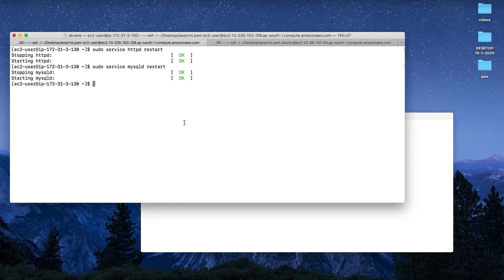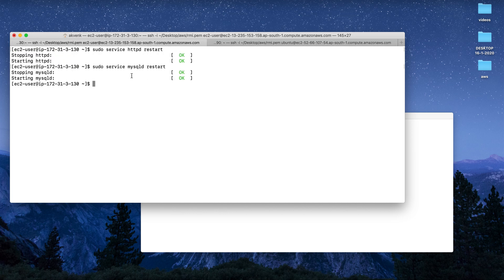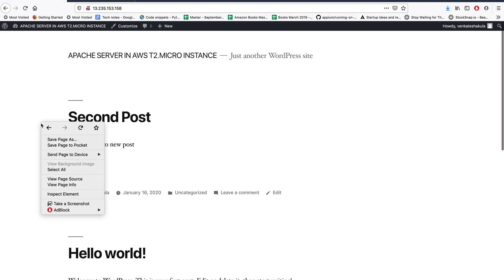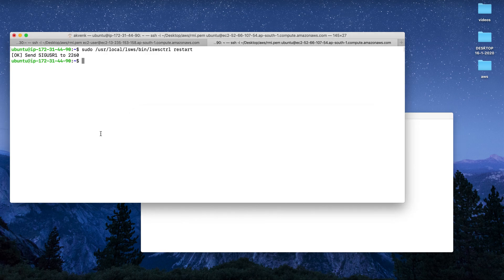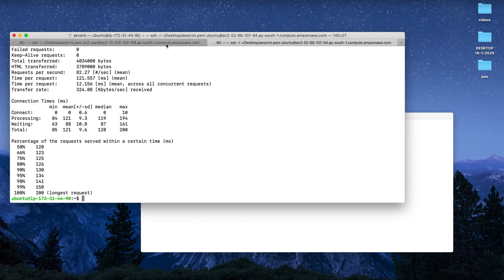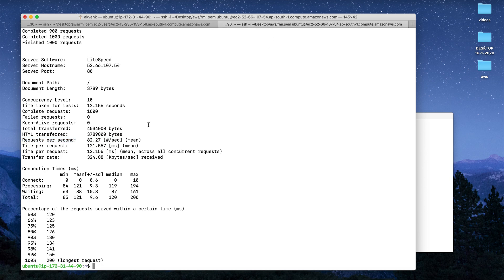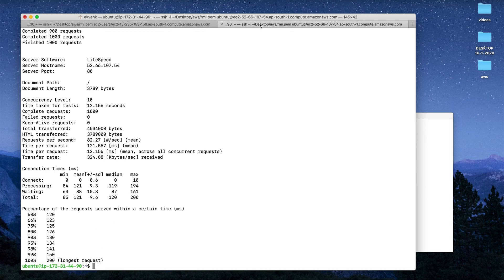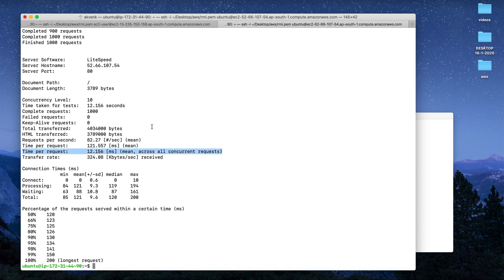AWS WordPress: Speed Test Apache vs OpenLiteSpeed with Wordpress on AWS T2 Micro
Apache vs OpenLiteSpeed web server running WordPress on AWS EC2 T2 Micro instance. This test clearly shows that OpenLiteSpeed is the winner!

OpenLiteSpeed WordPress AMI in aws in super fast when compared with Apache. Apache can no way match the speed of OpenLiteSpeed Request per second.